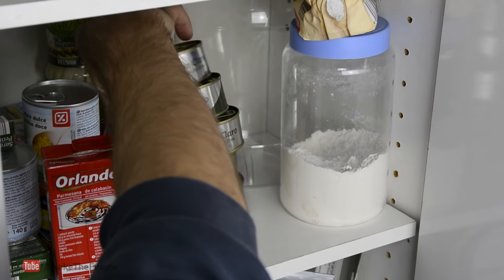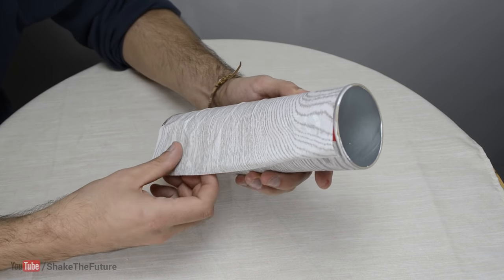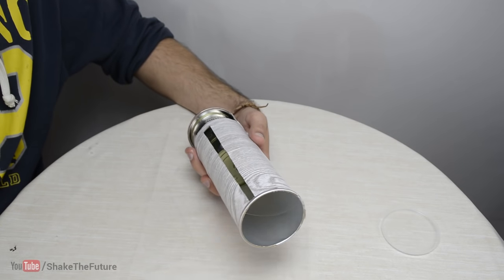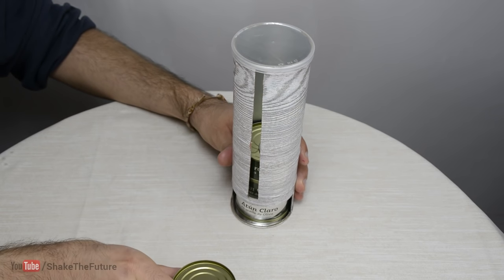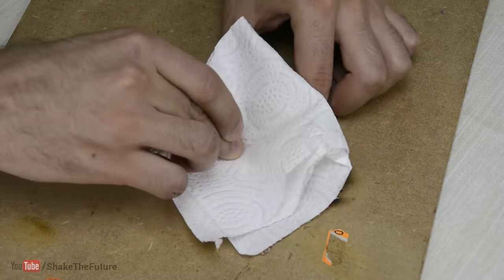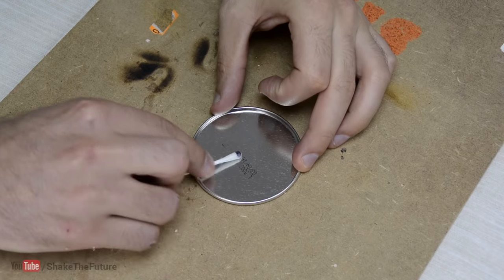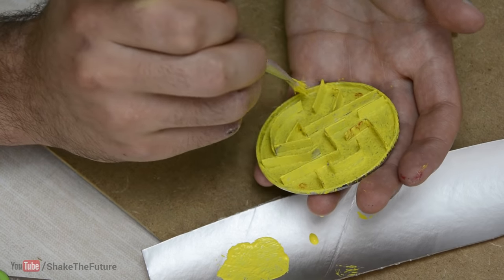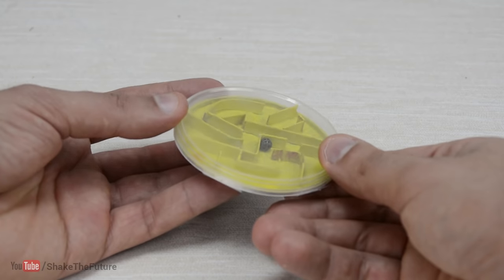3 Things You Can Make From Pringles Cans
There are so many things you can make from Pringles cans. Probably the most popular use for a Pringles can is spaghetti container.
In this video we look at 3 more things you can do with your crisp can.
Title: Pulse Rock